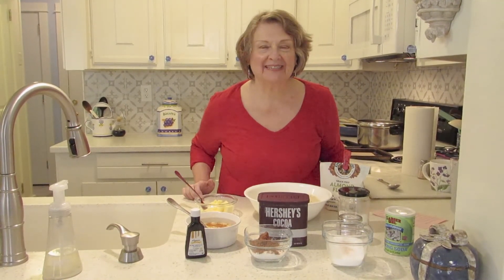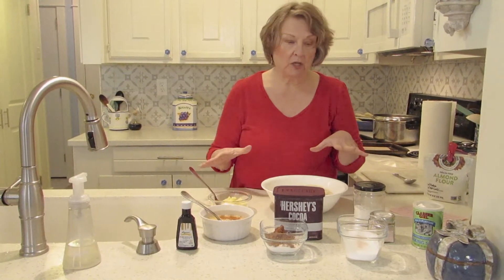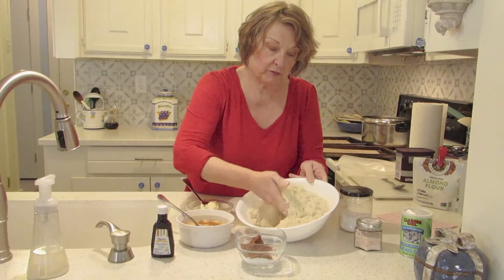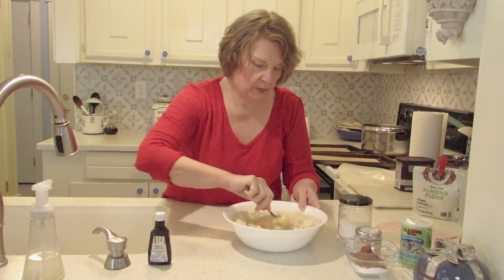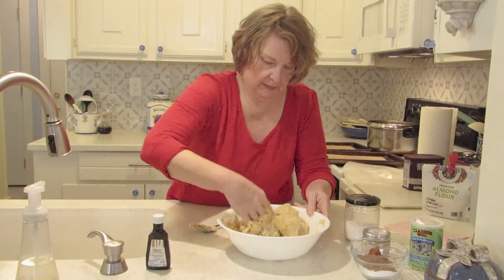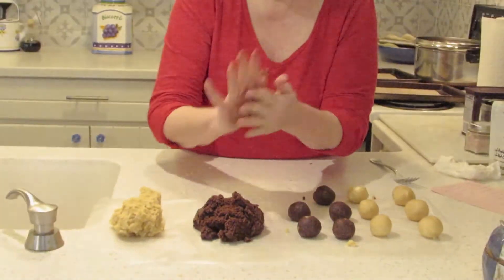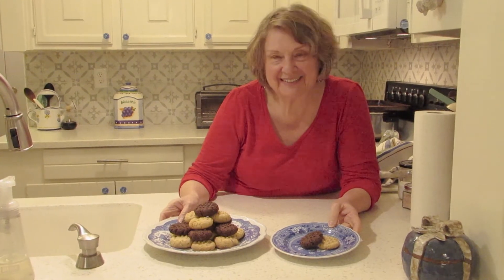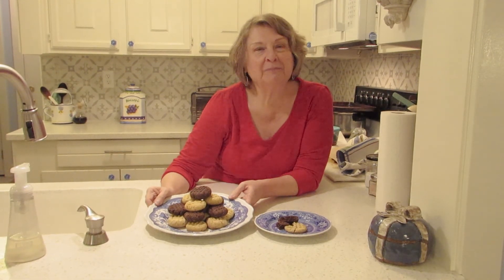Diabetic Almond Flour Cookies (Chocolate and Vanilla)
4C Almond Flour
1/2C Splenda
1t Baking Soda
1/4 t Salt
1 stick Butter
2t Vanilla
4 Eggs
Split in half to make chocolate cookies. To half the dough:
1/4C Cocoa Powder
1/4C Splenda